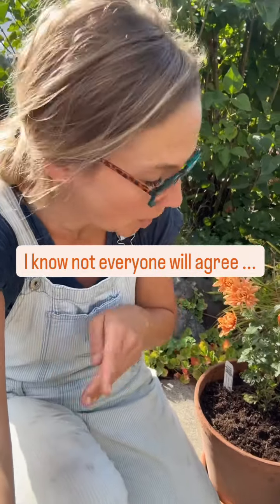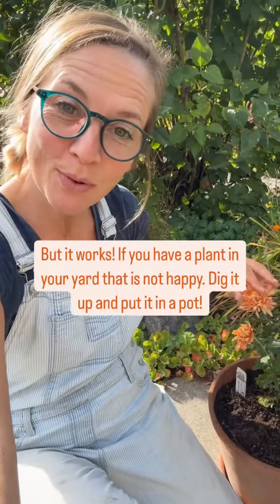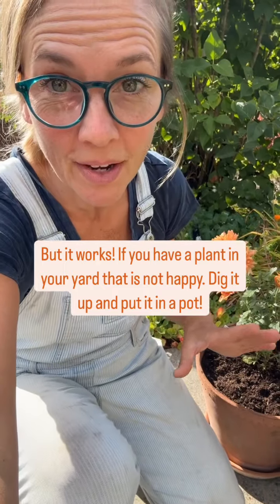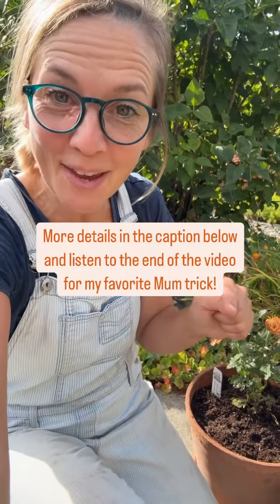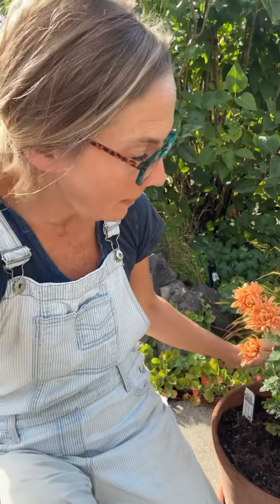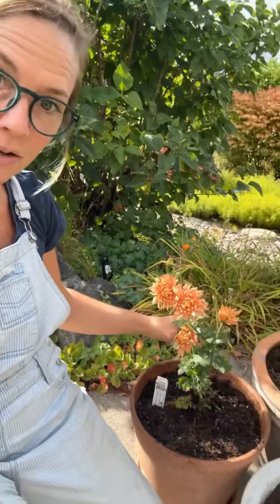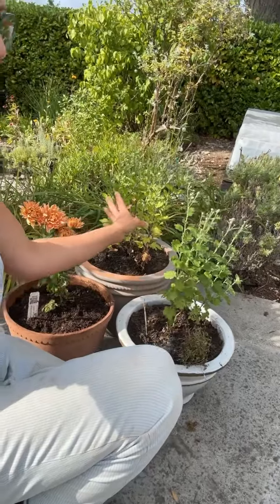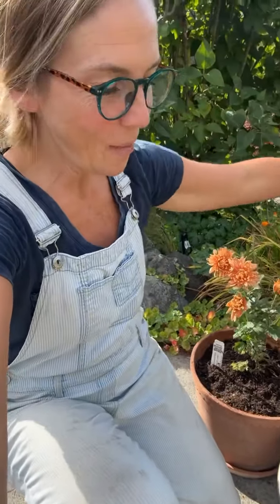The secret to helping unhappy plants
Dig it up!! There are so many reasons why a plant isn't thriving:

- poor soil
- poor drainage
- not enough sun
- not enough water

So if it's not doing well, get it out of the ground and into a pot. Dig a big root ball so the roots don't get disturbed and tuck it into a pot to give it the exact conditions it loves.

Make sure your pot has good drainage!! You don't want the plant getting a soggy bottom 🤣

And it's true - here in the PNW mums are perennials and when they're growing planted in an area they love, they will get HUGE!! Which is why I dig ours all up. They've been in the garden for 2 seasons and barely changed in size, so into pot's until I find a happier location for them. The deck and garden patio is going to be FULL of blooming fall beauty.